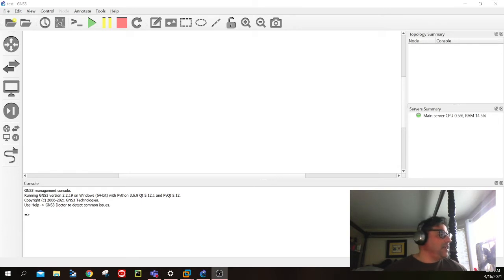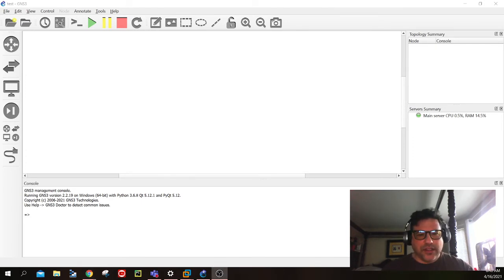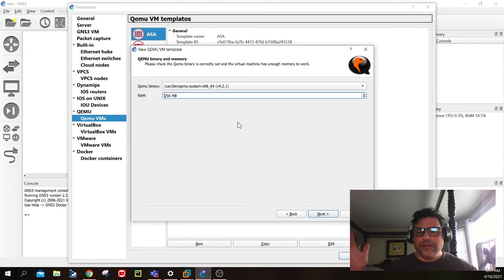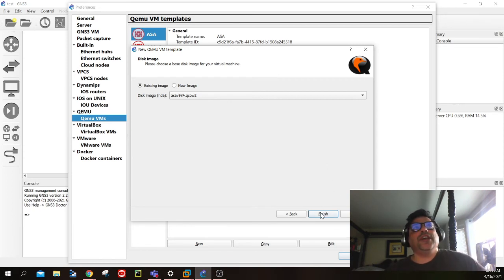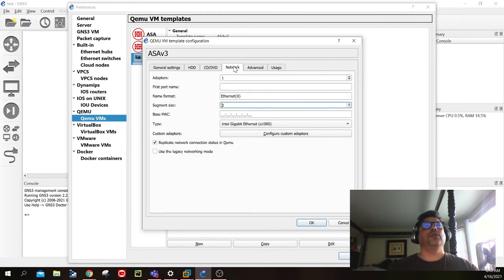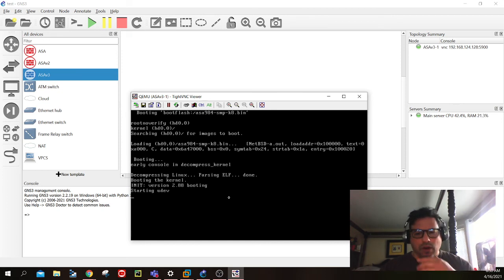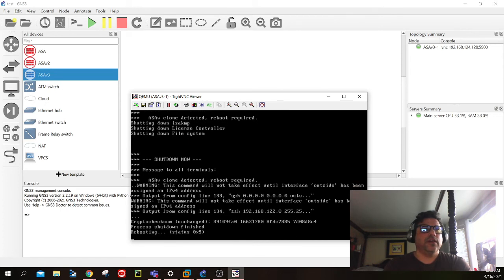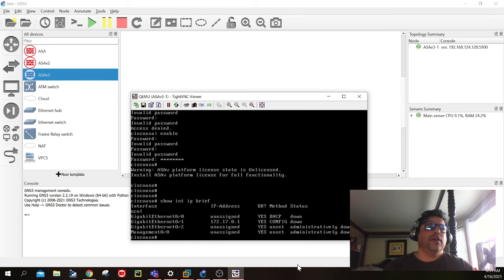Sandbox 1: ASA 2.0 - subsection 2 - the ASA Image in GNS3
I cover these topics:
1.) Where to get the ASA file.
2.) Why the qcow2 image is preferred.
3.) The settings you need in GNS3 for it to work well.

Spoiler: The 'linked vm' got me good towards the end.